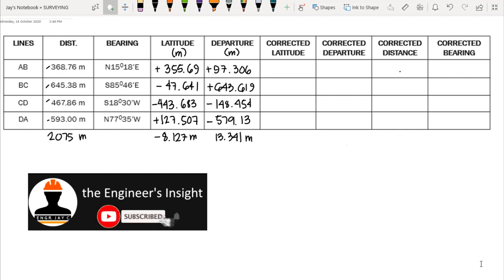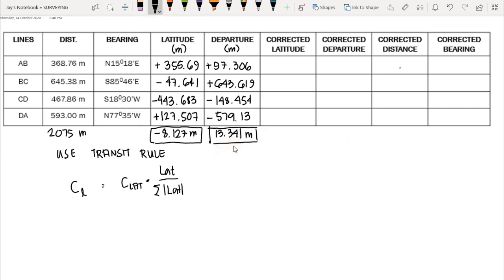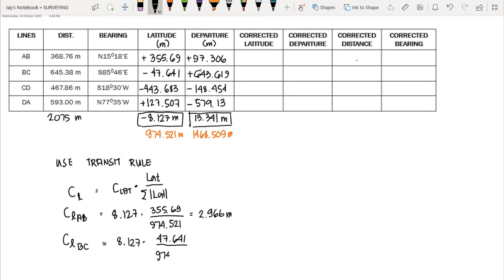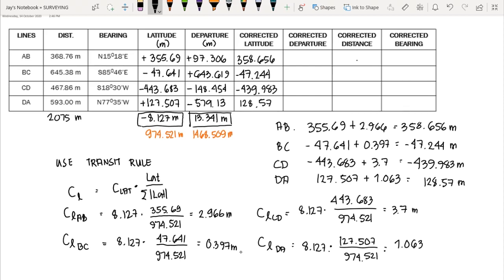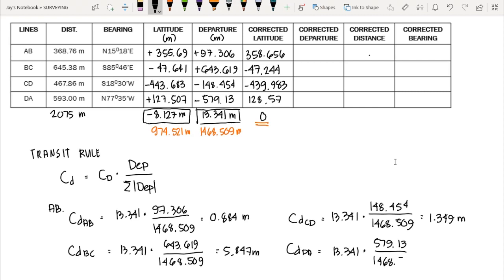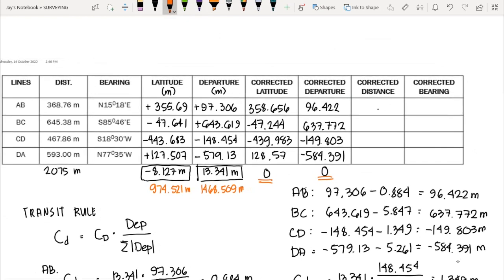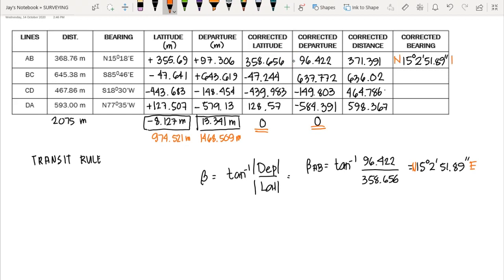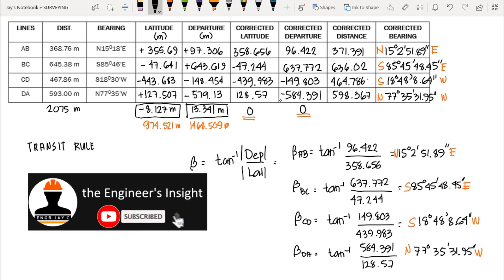Surveying | Transit Rule (Adjustment of Closed Traverse Part 3 of 3)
Learn to adjust closed traverse using either Transit rule and Compass Rule.